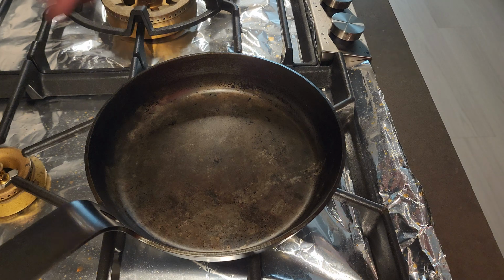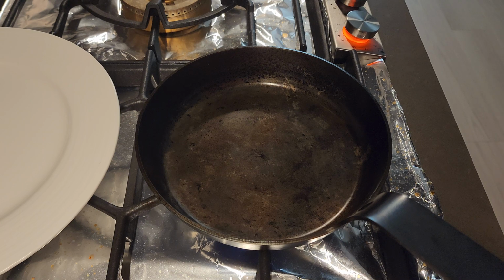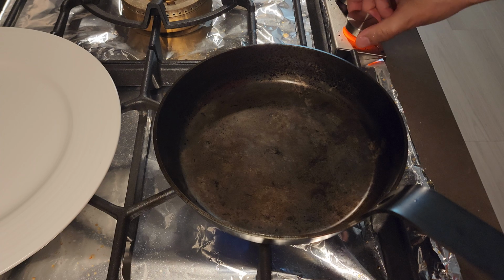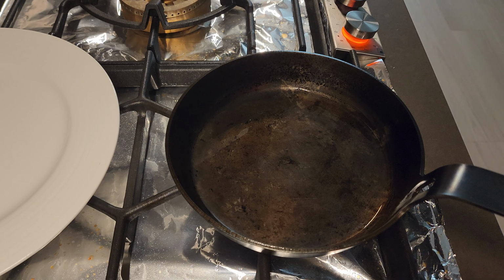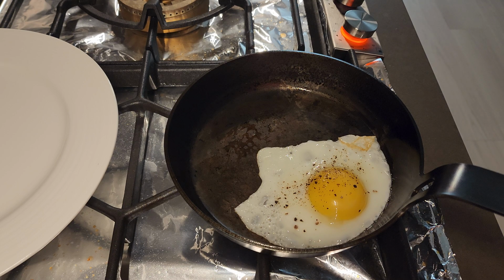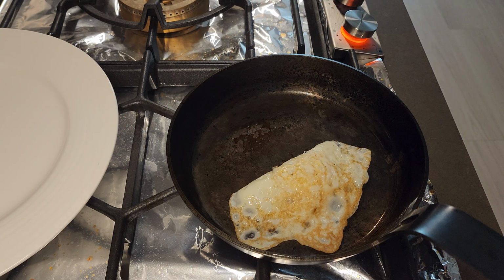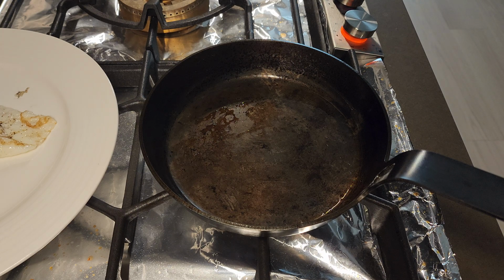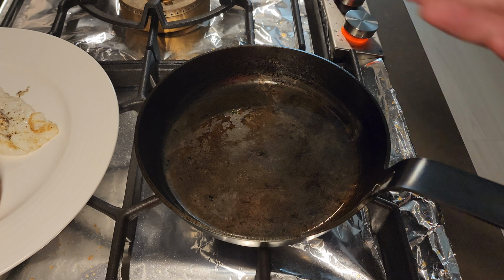How to cook an egg on Darto Carbon Steel non stick pan